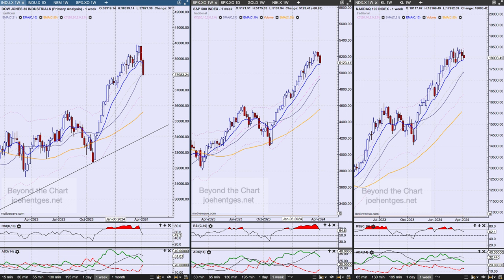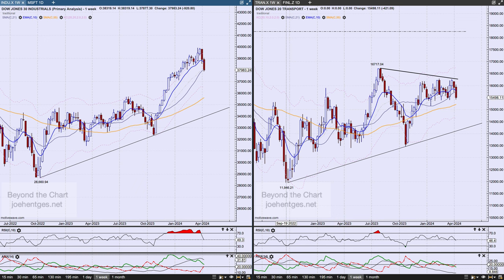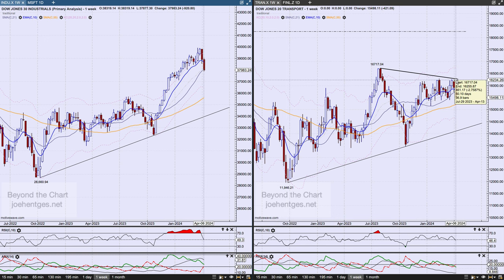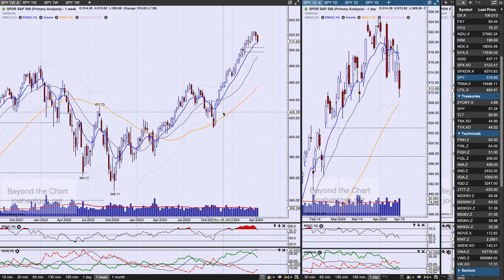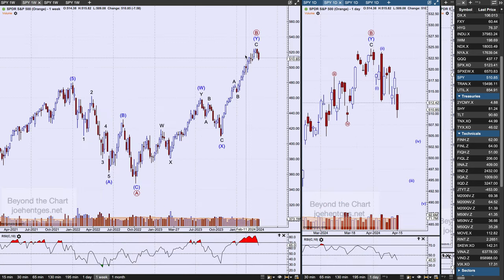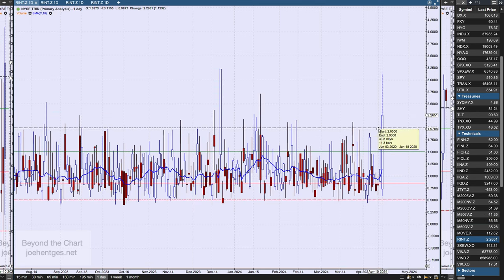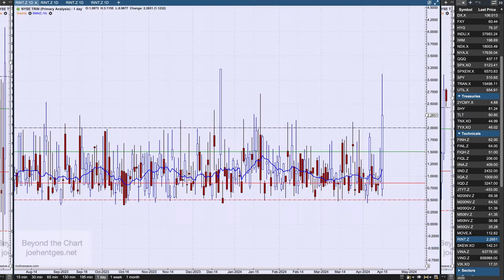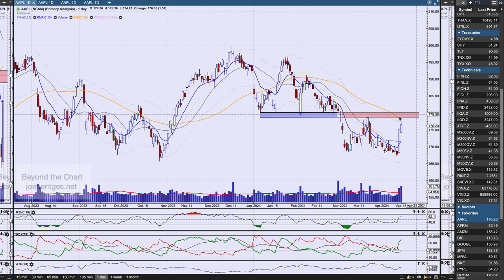Got a Little Negative...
In this technical analysis of the stock market video I focus on the S&P 500 (SPX) and its ETF the SPY. We then look at several indicators all of which we watch regularly during the week.
We conclude this video by checking in on Apple (AAPL) which had a couple of strong up days to end the week while the market was selling off.

How to Profit with Puts

Transform Your Trading Now!!